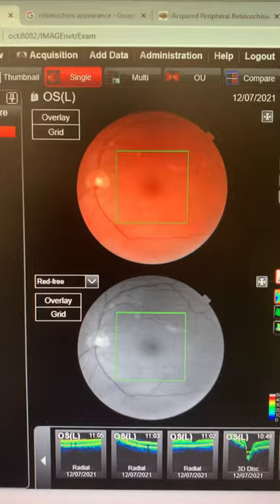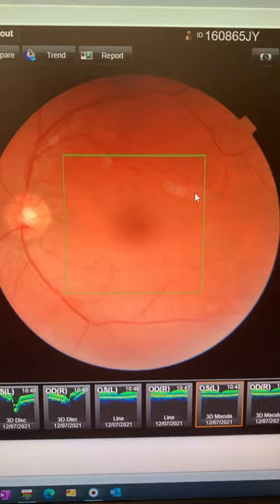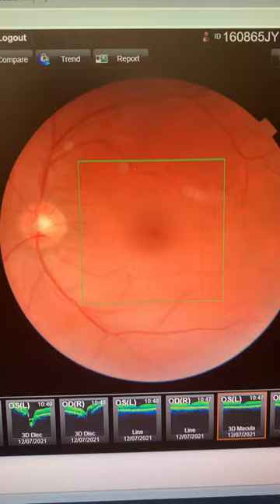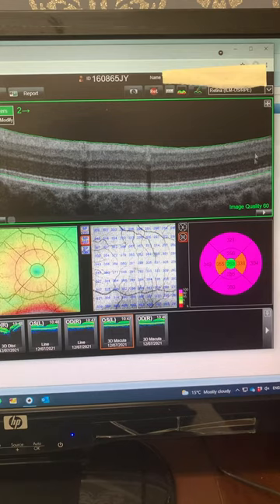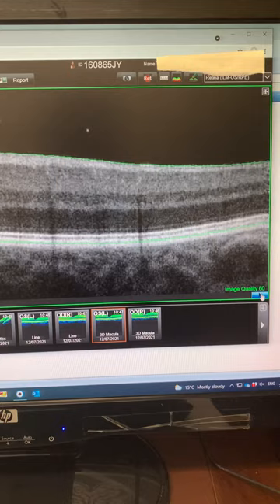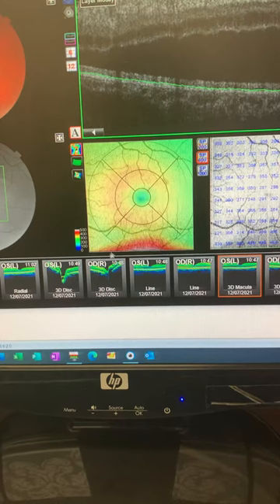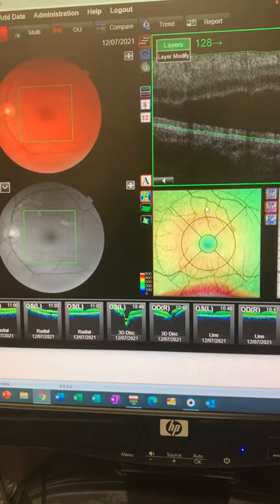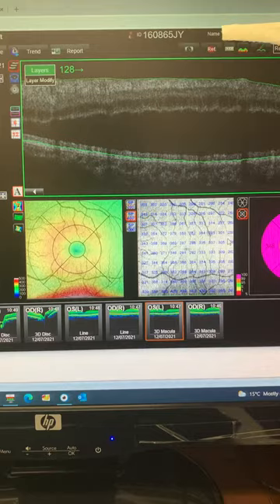Eye Dominance Problem or Eye Problem?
Here’s another short video showing one of my favourite clinical tools for assessing a patient’s eyes, the Topcon OCT.

This patient was having difficulty seeing high driven targets when shooting and was told he had an eye dominance problem…

Watch the video to see what I found!